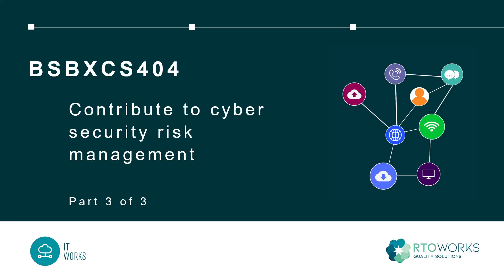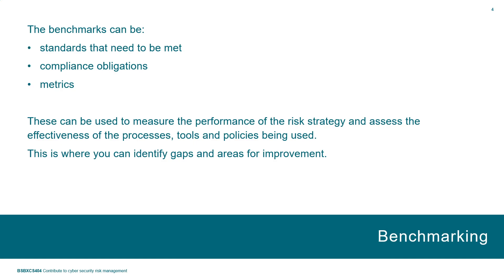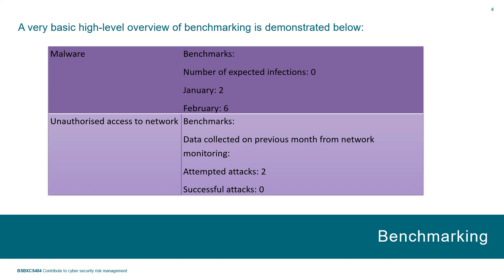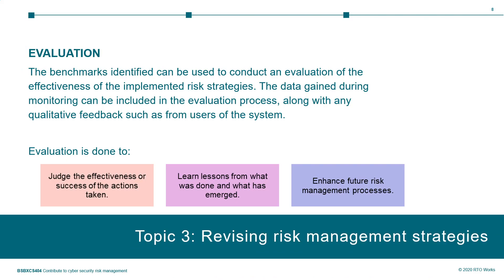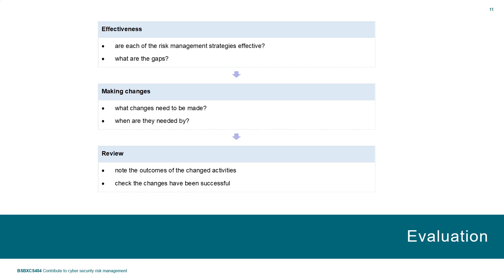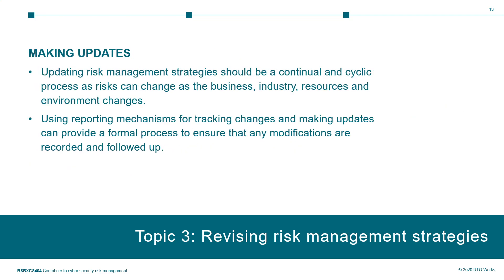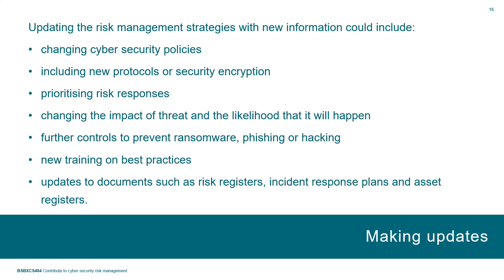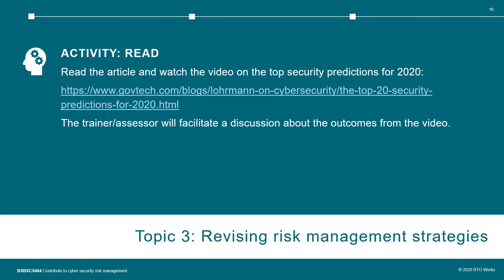Contribute to Cyber Security Risk Management BSBXCS404 - Topic 3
Welcome to Contribute to Cyber Security Risk Management BSBXCS404 - Topic 3 Revising risk management strategies

You will learn the skills and knowledge required to contribute to cyber security risk management, which includes assisting in developing and managing associated risk management strategies.

I am not able to provide a copy of the files or the powerpoint files to the public. Please contact your instructor for a copy.

I have been teaching information technology subjects in higher education since the 90's.